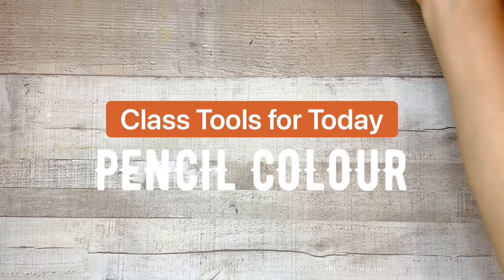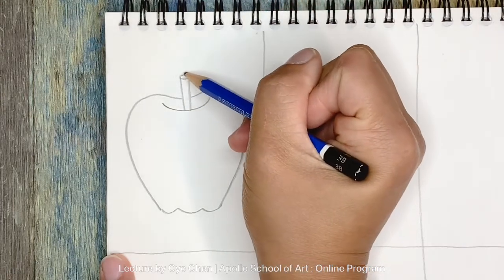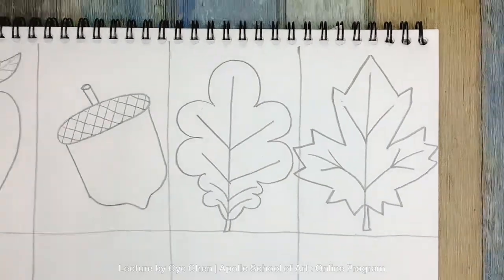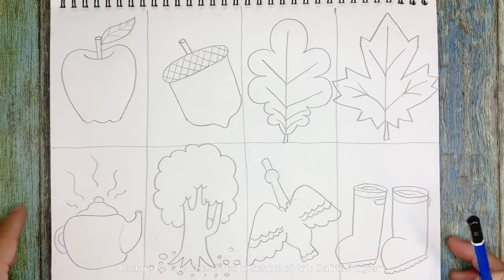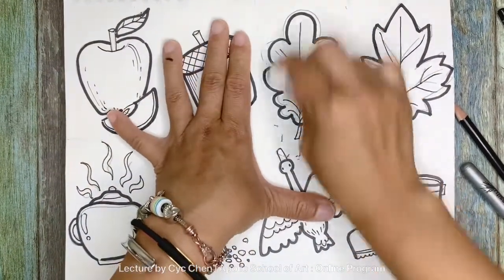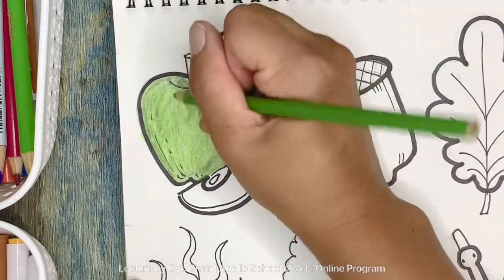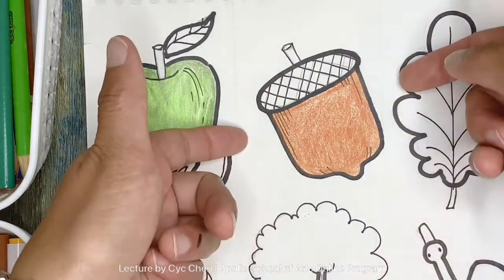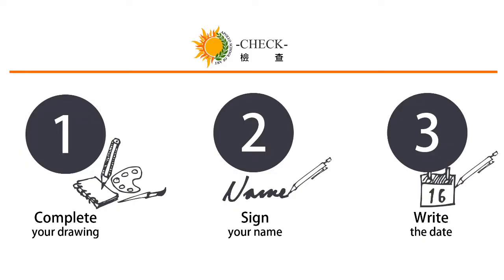Virtual Class A | October Week 2